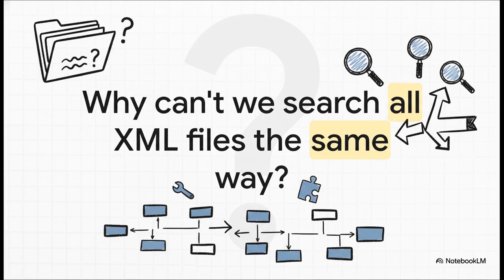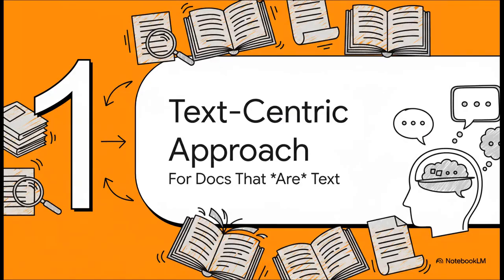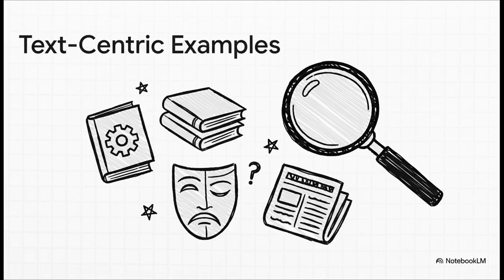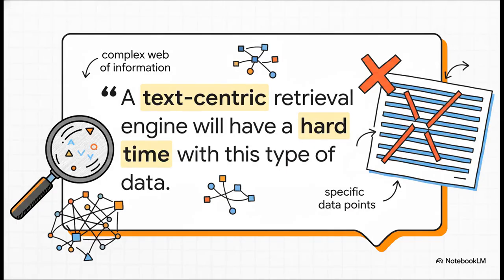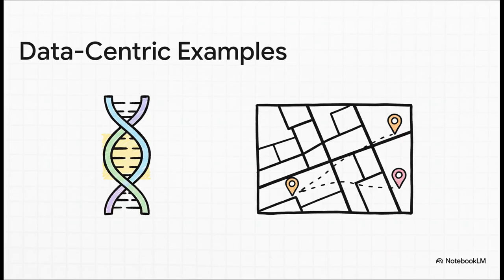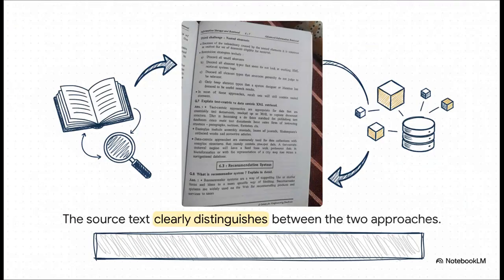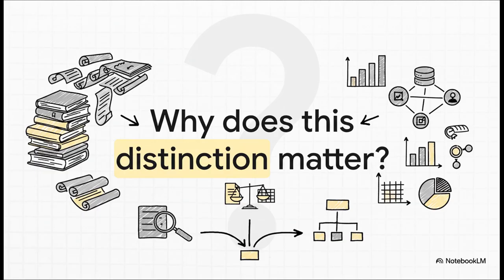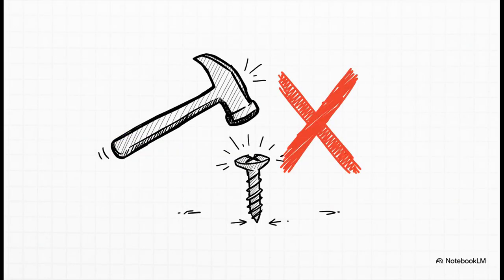Text vs Data XML Retrieval